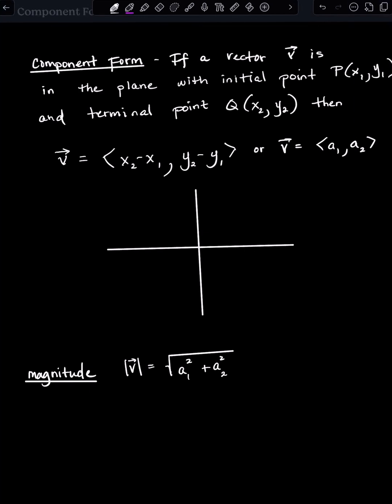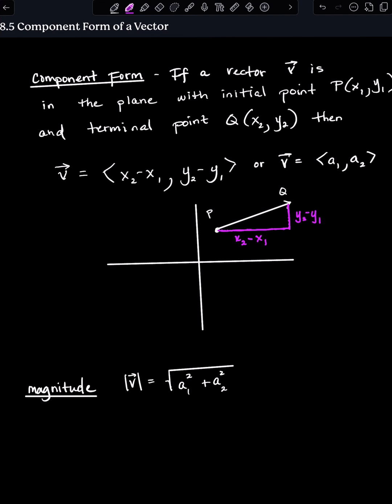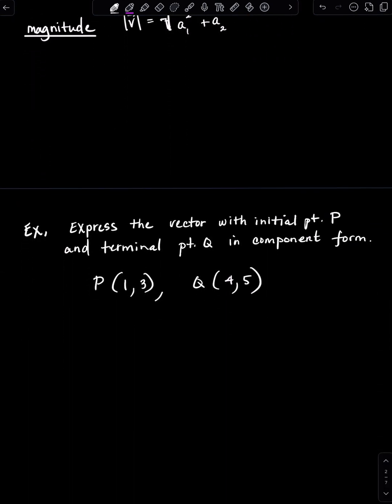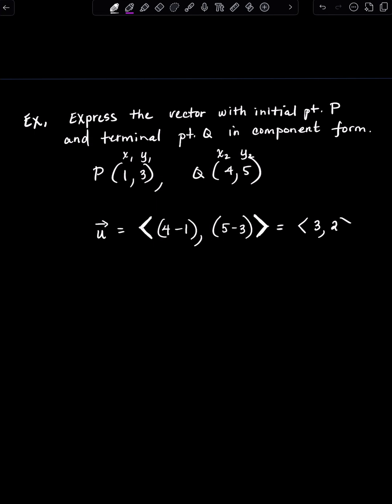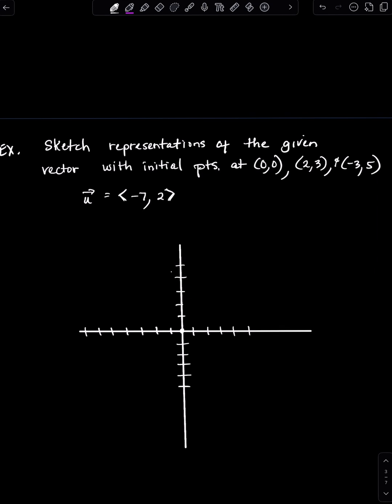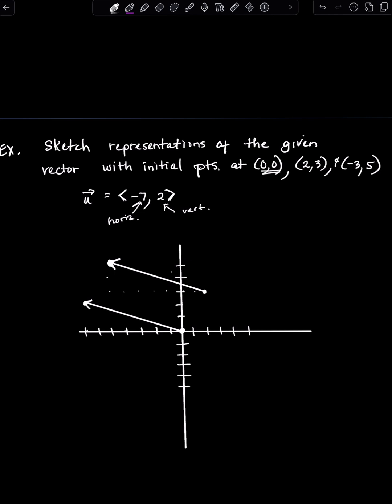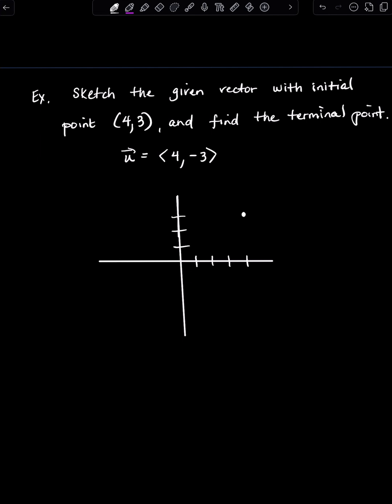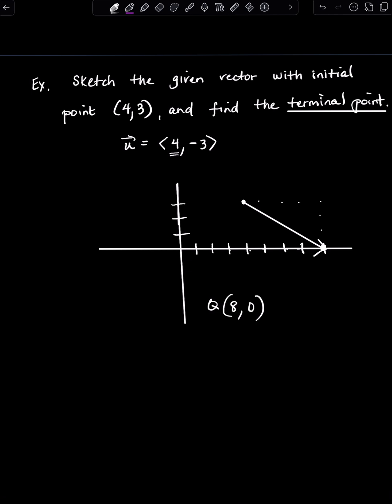8.5 Component Form of a Vector